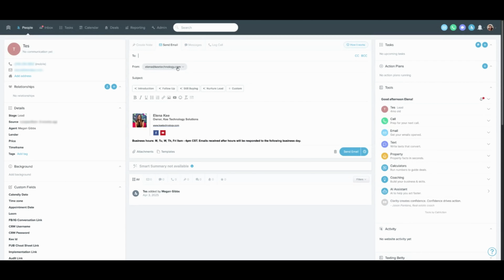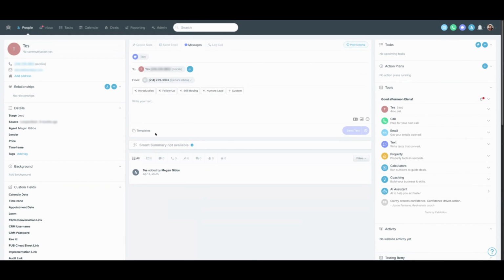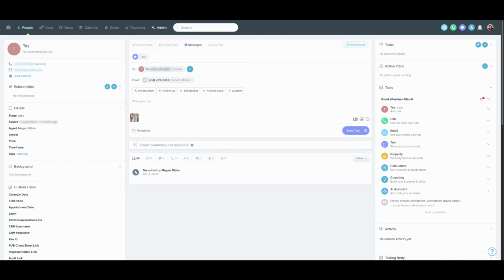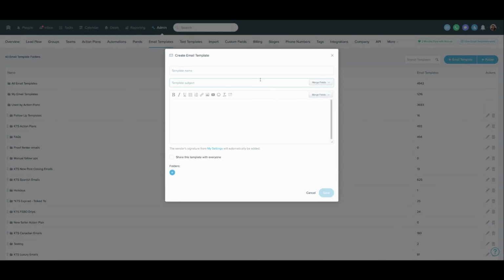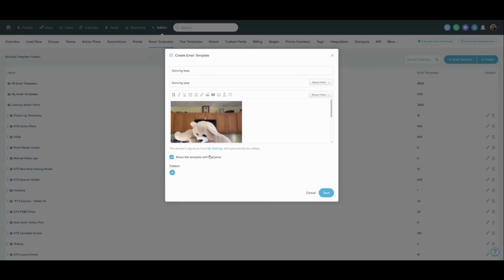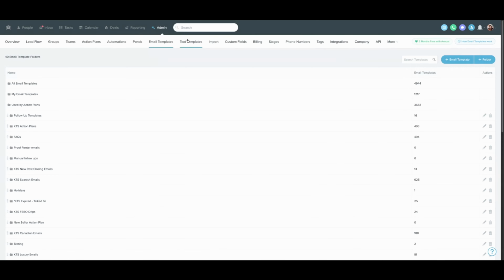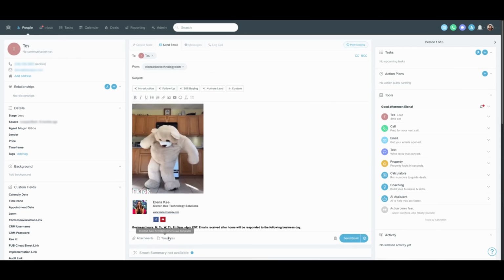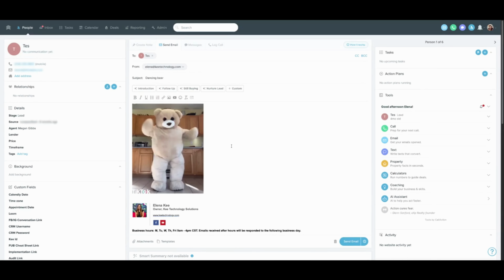How to Add GIFs to Follow Up Boss Emails (Make Your Emails Feel Human)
Want your emails to feel like they came from a person, not a pipeline?

Add a GIF.

In this quick tutorial, I show you how to easily add GIFs to your Follow Up Boss emails to make your communication feel more human and less robotic.

Here’s how it works:

✅ Go to Giphy
✅ Find a GIF that matches the moment
• Confirming a showing
• Celebrating a closing
• Promoting an event
✅ Save it to your desktop
✅ Insert it into your Follow Up Boss email

You can even create email templates with GIFs already embedded so you are not doing this every time.

Important: Text templates inside Follow Up Boss do not support GIFs. Those need to be sent manually.

This is not about being gimmicky.
It is about standing out in an inbox full of automated messages.

Small details create familiarity.
Familiarity builds trust.

If you are using Follow Up Boss and want your CRM to feel more personal without losing automation, this is an easy win.